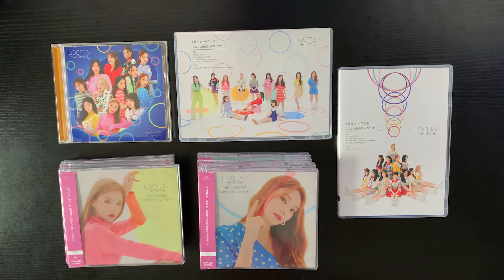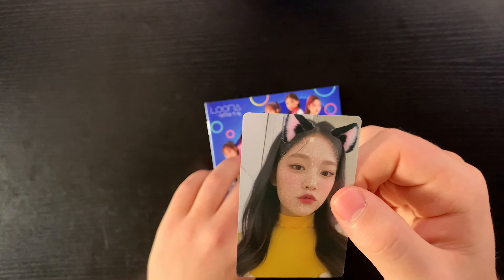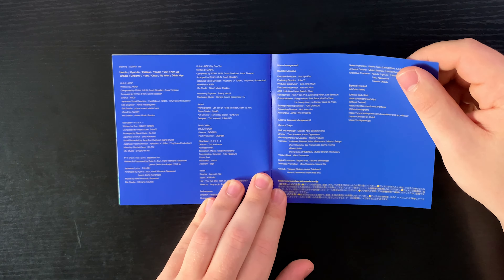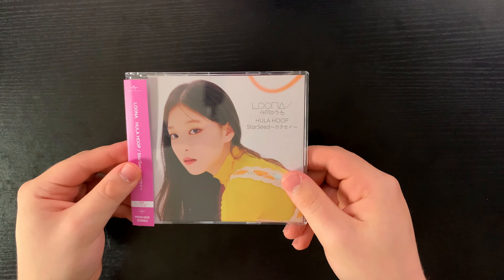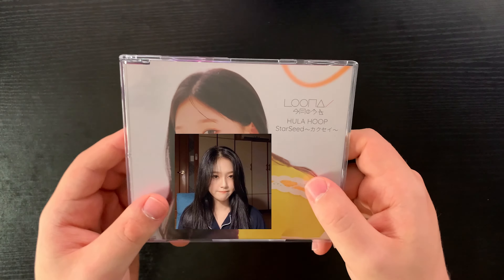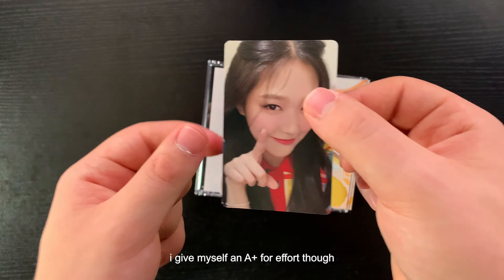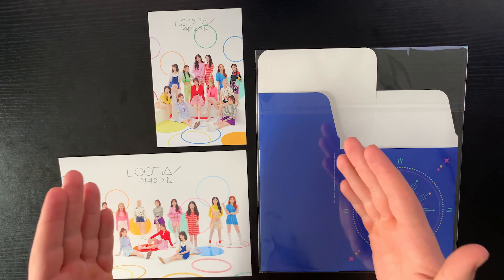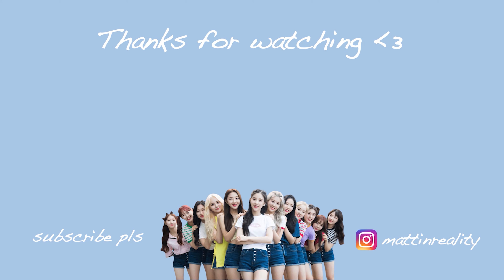♡ LOONA HULA HOOP/Starseed Unboxing (Standard, Limited A + B, 12 Member Set) ♡- 이달의 소녀 HULA HOOP 언박싱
~~~ FAQ below ~~~

I'm Matthew, I'm 25, and I'm from New Jersey :)

What kind of videos do you make?
I mainly make Kpop unboxing videos, but I have plans to make an Introduction to Loona series soon! In the future, I'd also love to make vlogs and maybe reactions videos!

What groups do you like?
LOONA, Blackpink, DPR, Mamamoo, Red Velvet, ITZY,  Twice, IU, Heize, Purple Kiss,  Fromis_9, Aespa,  and more :)

Where do you buy your albums?
Mainly ktown4u, Music Plaza, and Choice Music LA. Sometimes Kpoptown as well. If I want to buy limited things I buy from trusted sellers on Ebay (ones that have thousands of reviews!).

Chapters:
00:00 Intro
01:00 Showcasing Albums
01:40 Standard Album
03:11 Photocard
03:43 Standard Album Photobook
04:57 Limited Edition A
06:09 Photocard
06:56 Limited A Photobook
08:59 Limited Edition B
09:50 Photocard
10:37 Limited B Photobook
12:12 Heejin Album
14:02 Hyunjin Album
14:57 Haseul Album
15:57 Yeojin Album
15:45 Vivi Album
17:36 Kim Lip Album
18:14 Jinsoul Album
19:02 Choerry Album
19:42 Yves Album
20:29 Chuu Album
21:09 Gowon Album
21:56 Olivia Hye Album
22:46 Album Bonuses
23:58 Everything Together + Outro

Intro/Outro -  my unreleased music ;)